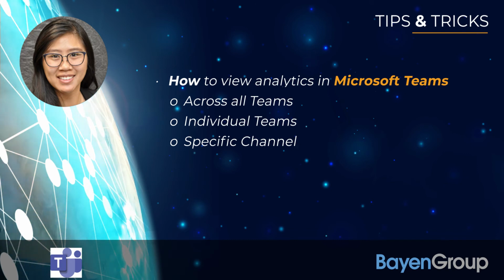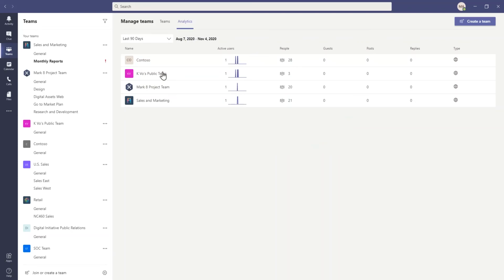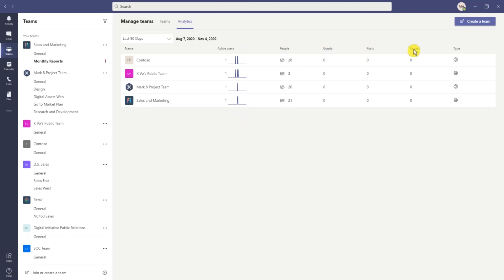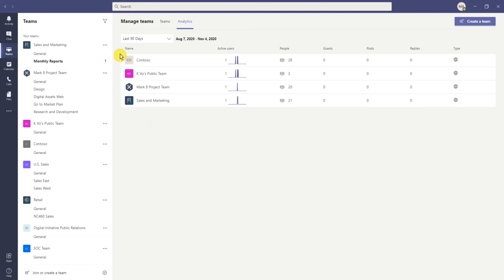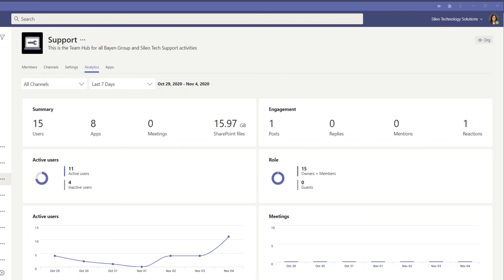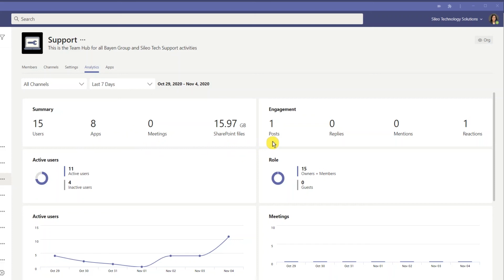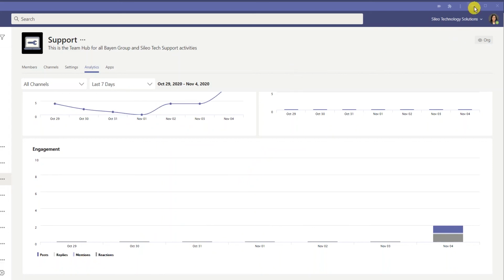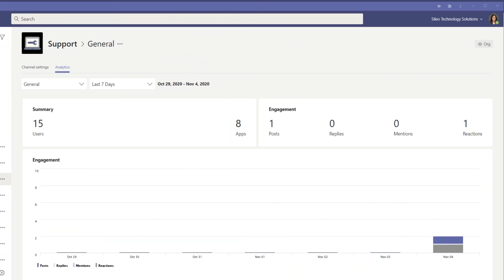Microsoft Teams - User Analysis Dashboard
About the Video: For Owners & Members, track how your users are leveraging the application